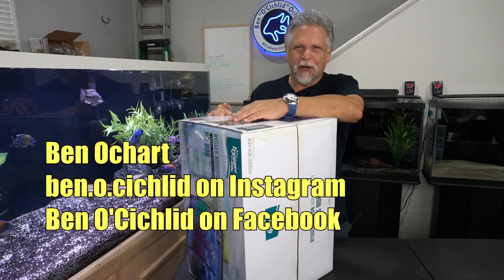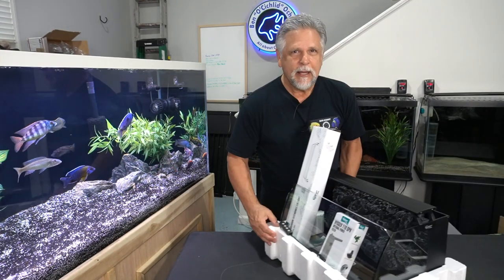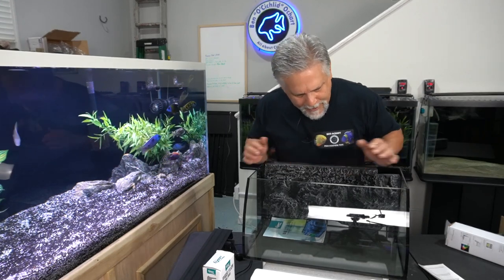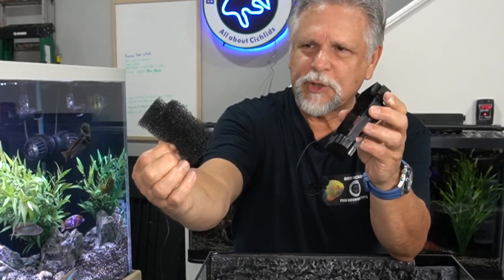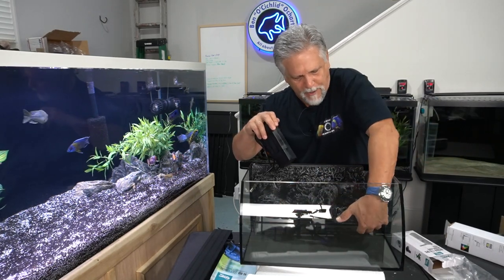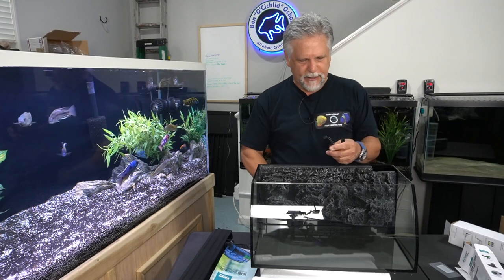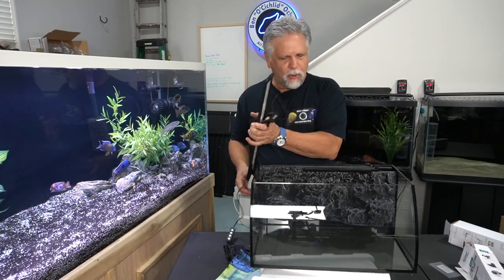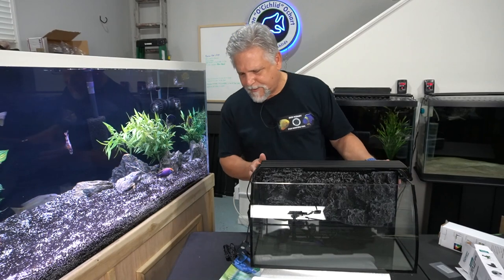The Perfect Betta and Guppy Tank? - An Honest Product Review of the Hygger Horizon 8 Gallon Aquarium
This might be the perfect tank for betta and guppies! The curved front, the full spec LED lighting, the built-in 3-D background all add up to a great display for smaller fish like betta, guppies and plants.  Hygger packed a lot into it's 8 gallon Horizon Aquarium Kit, including a spray bar filtration unit that is completely hidden behind the 3-D background.

Is anything missing? Is it worth the money? Check out this installment of Honest Aquarium Product Reviews and tell me what you think of my final verdict on Hygger's 8 gallon Horizon Aquarium Kit. Let's dive in!

Have you owned this tank?  What's been your experience with it?  Share your thoughts, experience and comments below because we all learn from each other around here!

Always be learning and don't ever forget my friend that YOU ROCK!

Please smash that sub button. It tells YouTube that you're enjoying the content of this channel and encourages YouTube to share the channel with other fish keepers. It will also help us to push the channel over that 40,000 subs mark.  We're real close!

- Use this link when visiting Amazon for any of your Amazon purchases (fish or non-fish related)
3. Growing the channel is truly the best way to show support and I thank those of you who have done this.

A big shout-out to my channel sponsor THE CICHLID SHACK, provider of top quality fish and fish keeping food and supplies.

Use this link for JC&P LED lights and the other aquarium products they offer